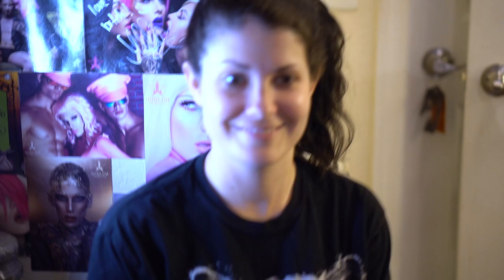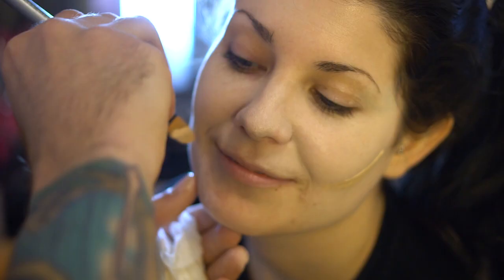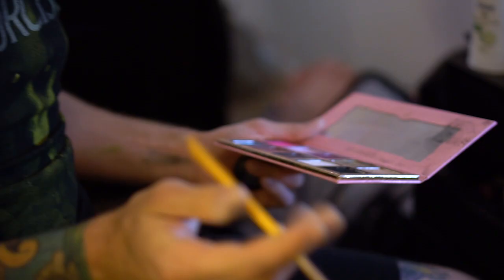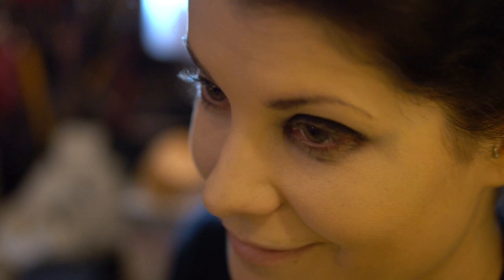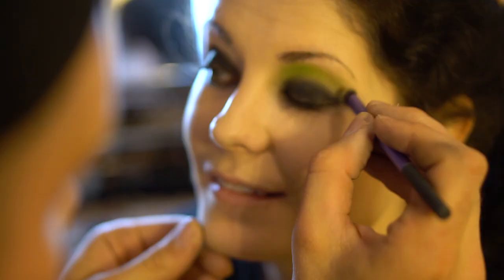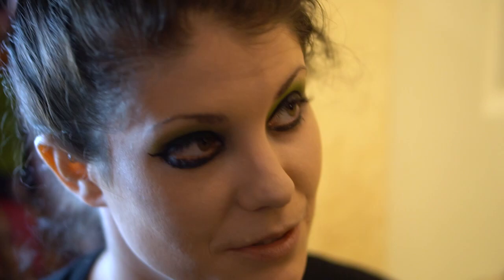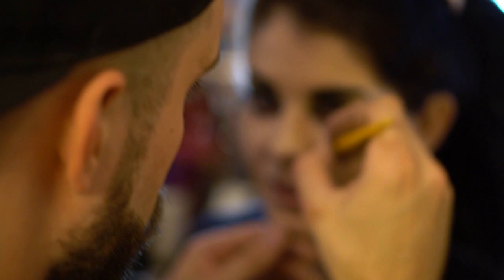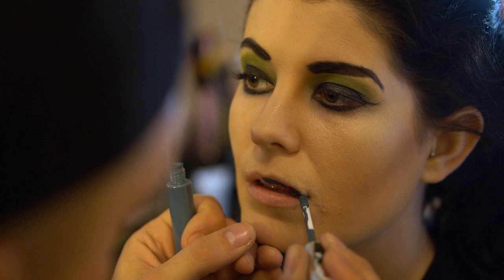Boyfriend Does My Makeup: Shaezilla and Justin Morrow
I gave Justin complete access to all of my makeup and let him give me a full makeover! Check out how he did!

Editing by Brittney Carter